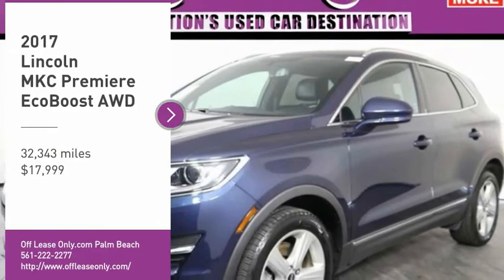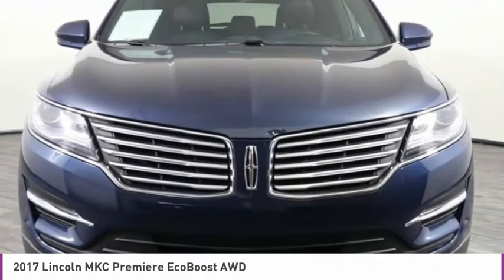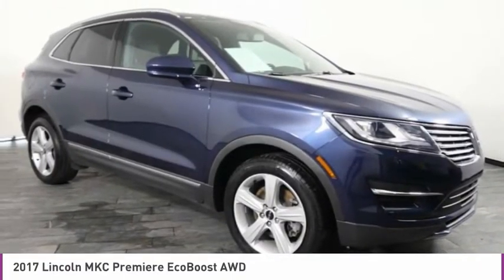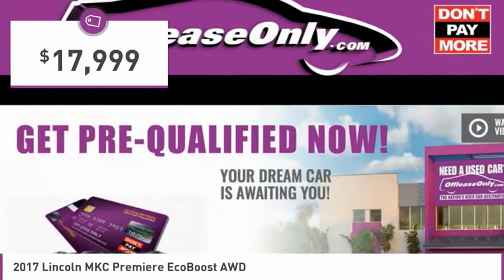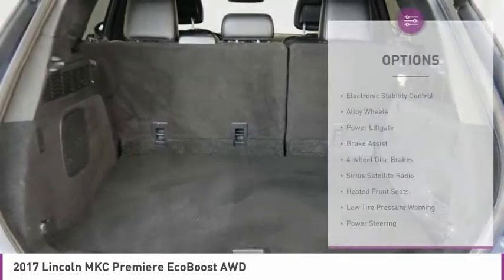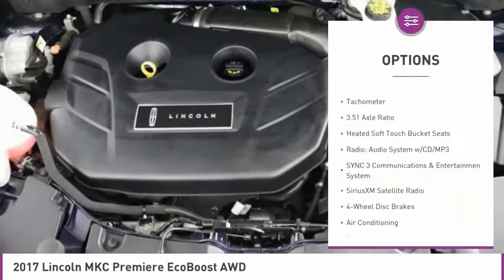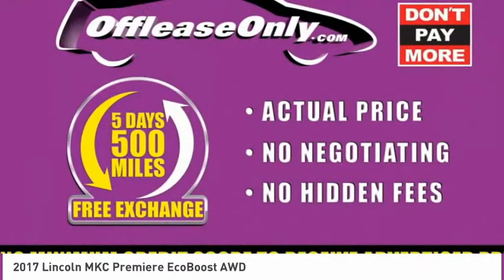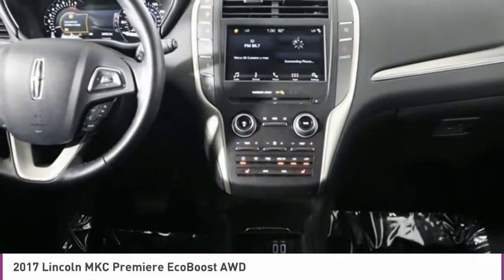2017 Lincoln MKC M307598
2017 LINCOLN MKC West Palm Beach, FL
Stock# M307598

*Rear Camera | Heated Seats | Bluetooth | Touchscreen | MyKey | Stability Control*

Our 2017 Lincoln MKC Premiere AWD displayed in Midnight Sapphire will surround you with the comfort and convenience you desire. Enjoy the crisp punch of the TurboCharged 2.0 Liter 4 Cylinder that puts 240hp at your command with its 6 Speed Automatic with paddle activation. This All Wheel Drive SUV delivers a quiet, serene ride with responsive steering and handling. It's poised and confident and provides near 28mpg on the highway. Notice the beautiful wheels, chrome dual exhaust tips, bright beltline molding and signature lighting on our Lincoln MKC. The power liftgate, privacy glass, roof rack side rails, remote start, and approach detection add to the distinction.

Once inside our Premiere, you'll be incredibly impressed with the level of craftsmanship and attention to detail. Savor the feeling of Lincoln Luxury Soft Touch seating surfaces. Indulge yourself with the highly-adjustable heated front seats, active noise control, push-button start, and dual-zone automatic climate control. You need to maintain a safe connection, and with the Sync 3 touchscreen electronics interface featuring Apple CarPlay, Android Auto, voice controls, Bluetooth, and premium audio, you can do just that!

Peace of mind comes standard with Lincoln's stability control, anti-lock disc brakes, a rearview camera, airbags, and MyKey, which allows parents to set electronic parameters. Offering security, elegance, power, and comfort, our Lincoln MKC should be at the top of your list.